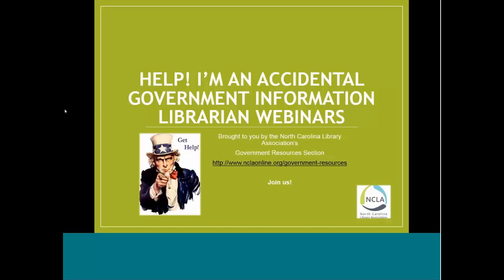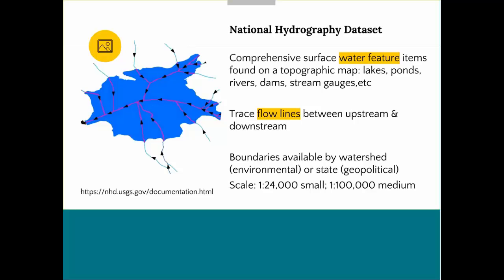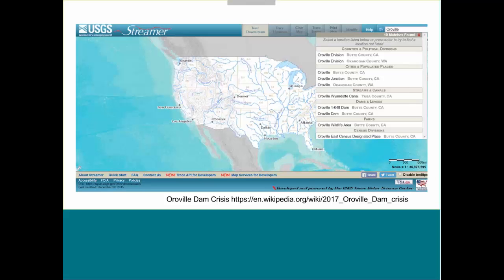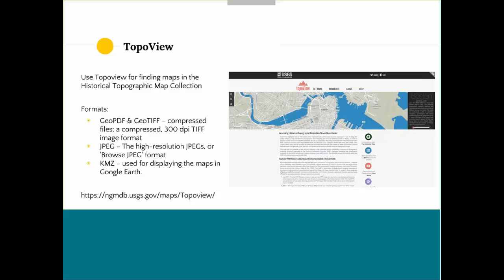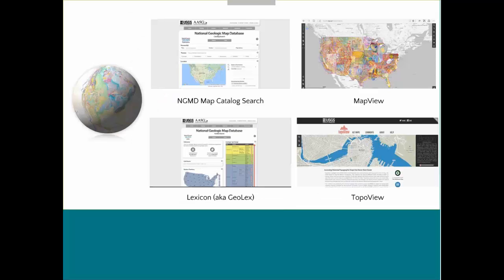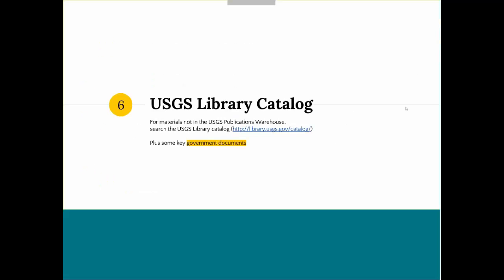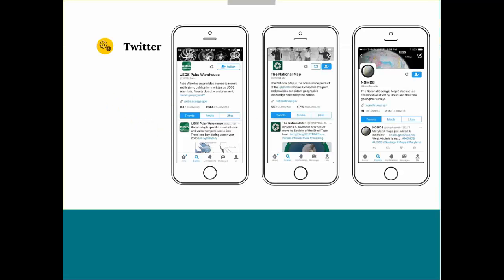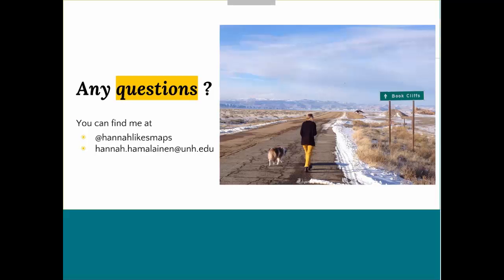Finding geological materials through the U.S. Geological Survey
What are the tricks you can use to search for and find US geological materials? Be a geo-detective with USGS documents, maps and data. This webinar will give an overview of resources available in The National Map, USGS Science Data Catalog and USGS Publications Warehouse, including how to find geological and historical topographic maps.

Hannah Hamalainen is the Geospatial and Earth Sciences Librarian at the University of New Hampshire. She received her MLIS from the University of North Carolina Chapel Hill and is the current president of the Geoscience Information Society (GSIS). She is an advocate for data visualization, science communication, geoscience education, and developing critical thinkers using information literacy. Her research interests include using remote sensing and geospatial technologies to solve problems in the natural world. From February 27, 2017.